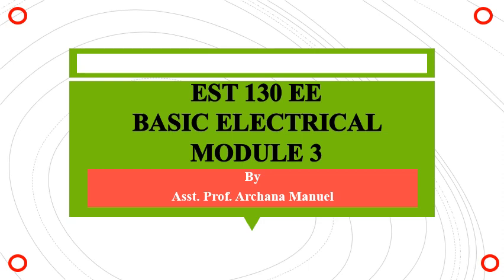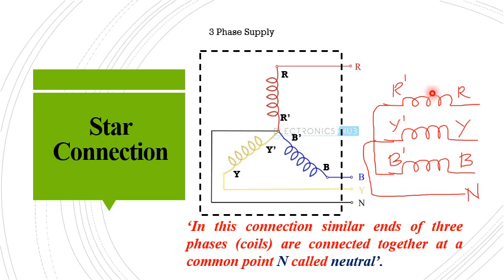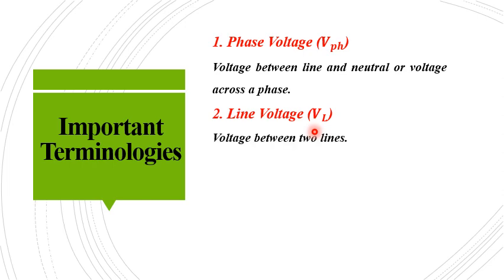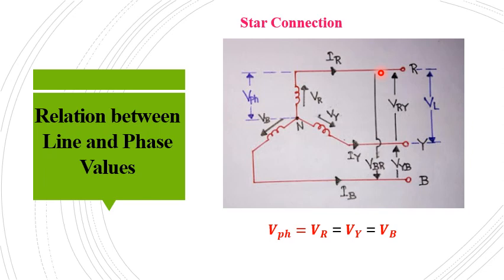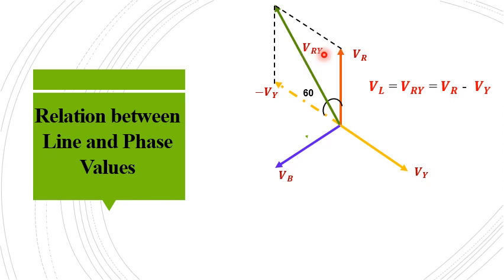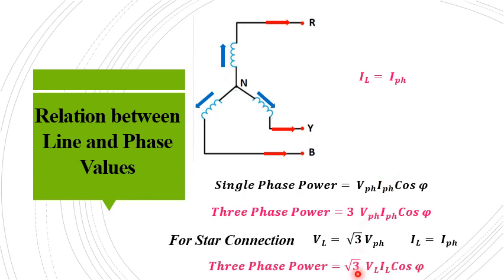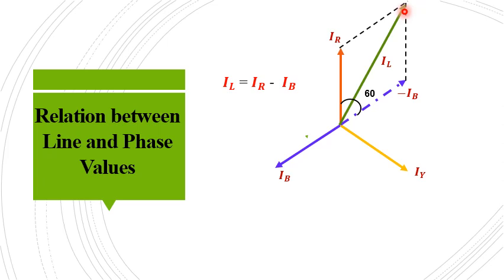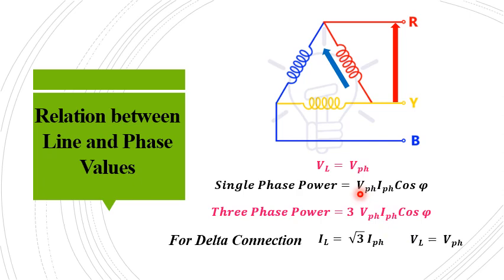EST 130 EE MODULE 3 PART 9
Relation between line & phase voltage and line & phase current in  Star and Delta Connention